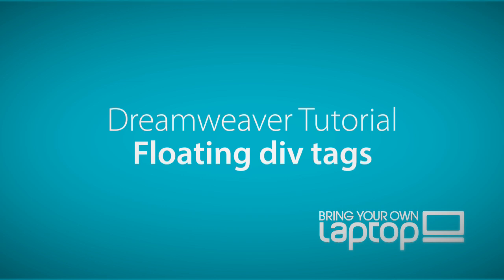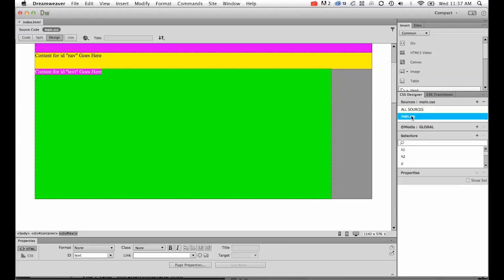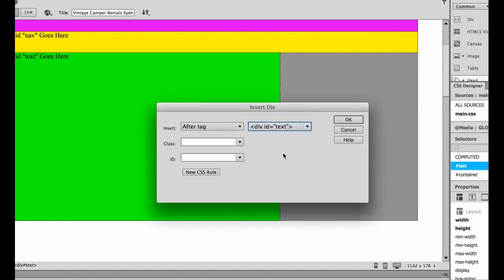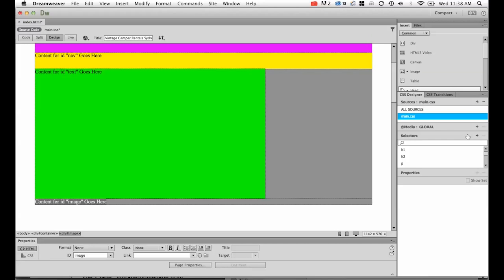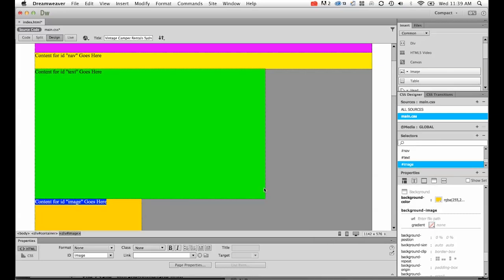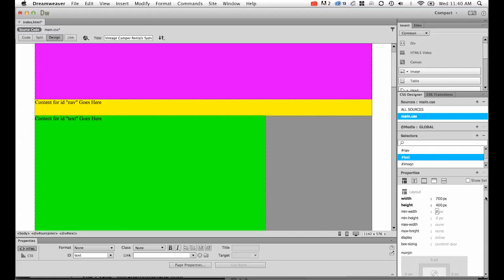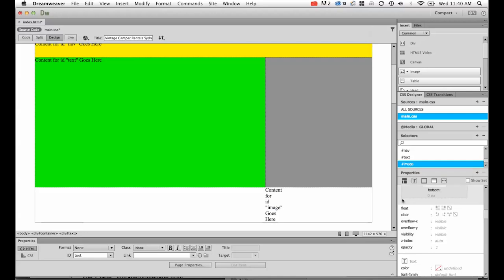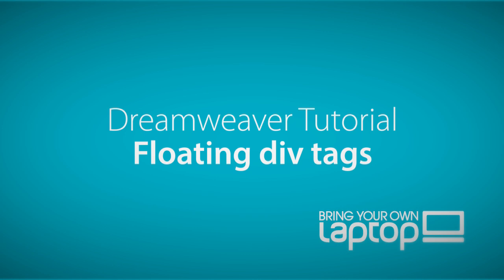How to float a div tag in Dreamweaver CC [26/34]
How to float a div tag in Dreamweaver CC
How do you float an html div tag using css? How to make div tags line up side by side? The CSS float property will allow you to get your div tags to move from under each other to side by side.